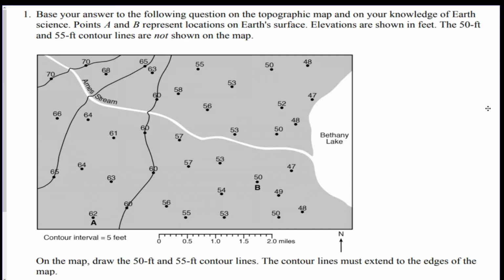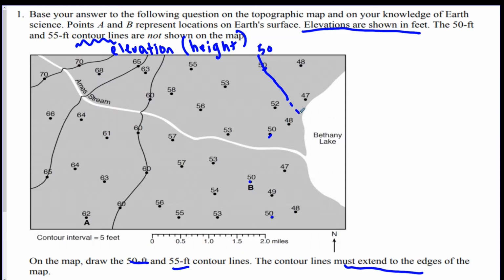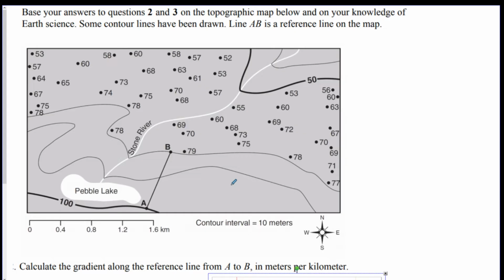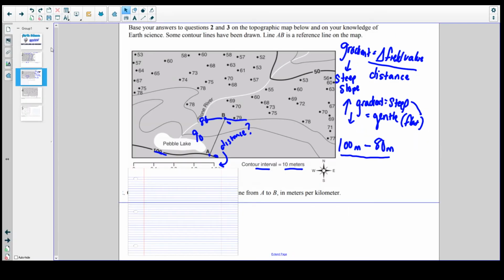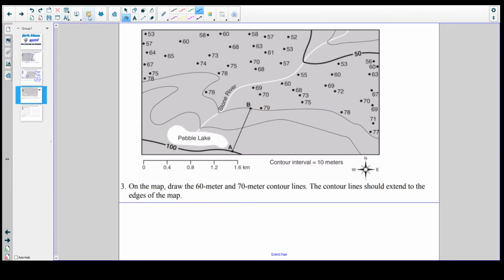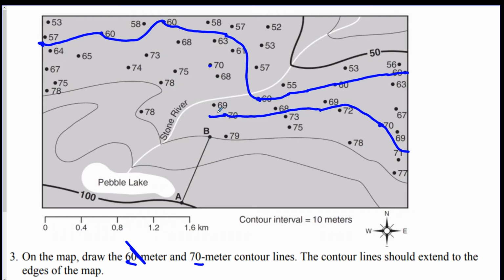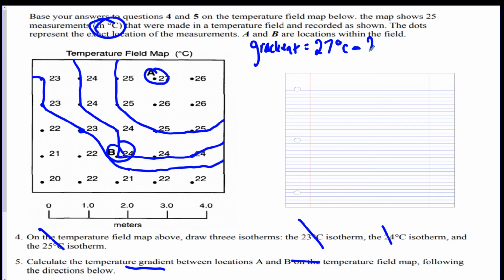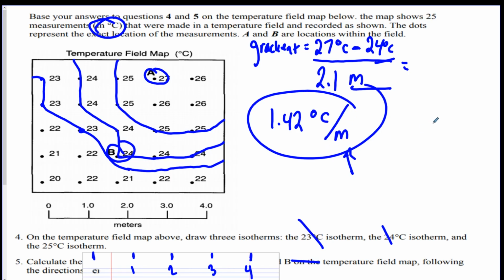Earth Science Review 3 Isolines and Gradient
This is a review video for Unit 2: Isolines and Gradient, for the New York State Earth Science Regents.